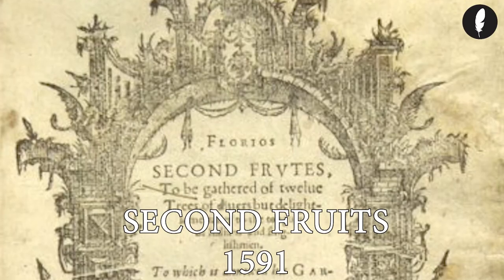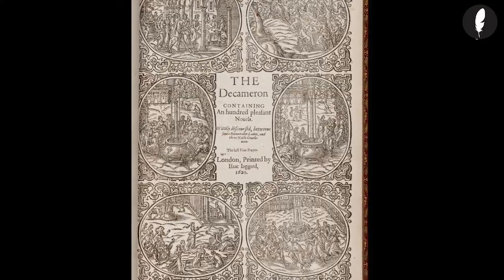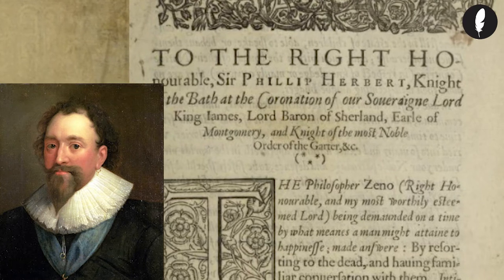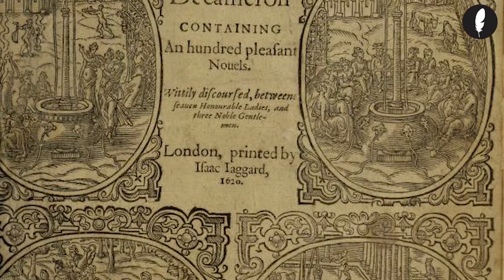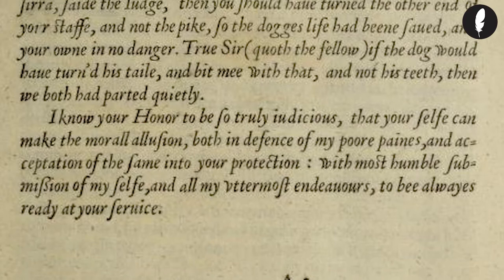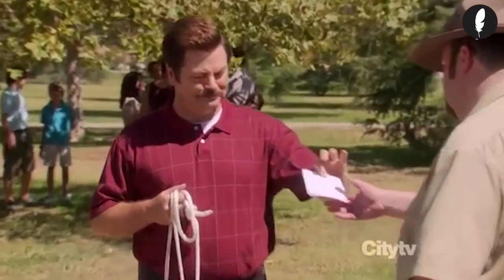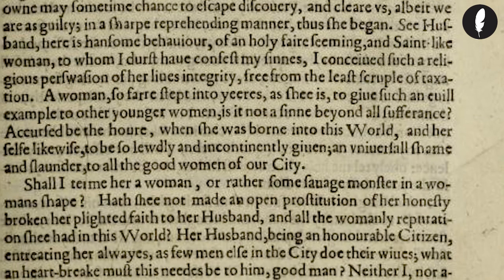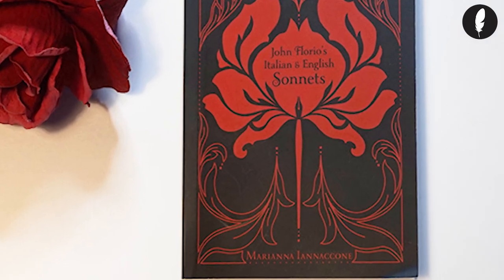JOHN FLORIO & BOCCACCIO'S DECAMERON | WHY HE TRANSLATED IT ANONYMOUSLY?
In 1620 John Florio published the first English translation of Boccaccio's Decameron. Decameron is Boccaccio’s greatest and most famous work.
The book contains 100 tales told by a group of seven young women and three young men;

But why John Florio decided to translate Decameron anonymously?

My latest book: "John Florio's Italian & English sonnets"